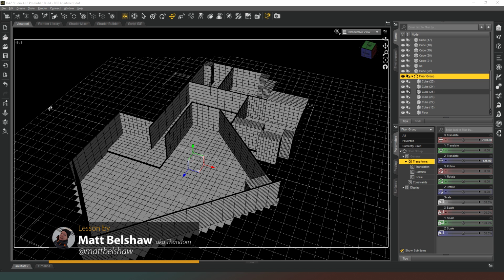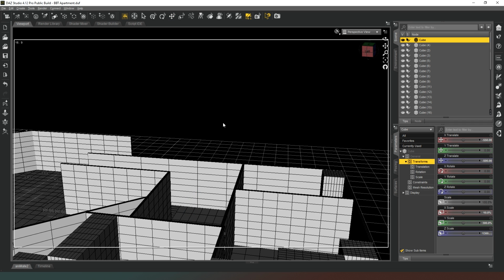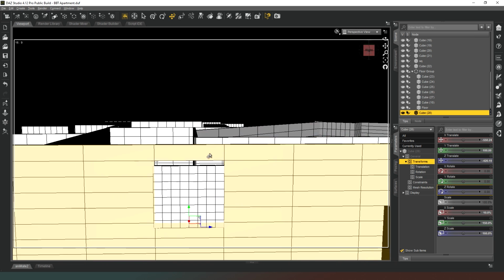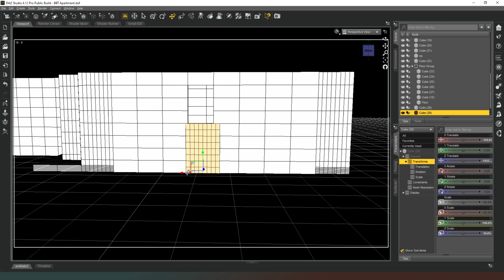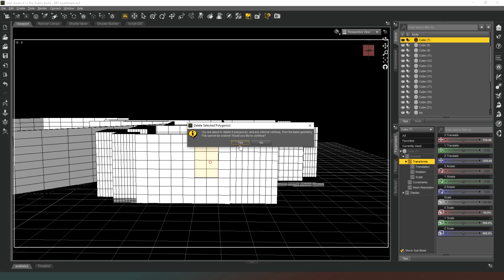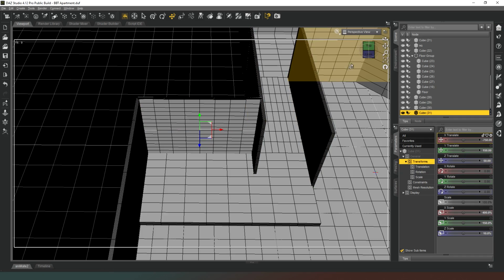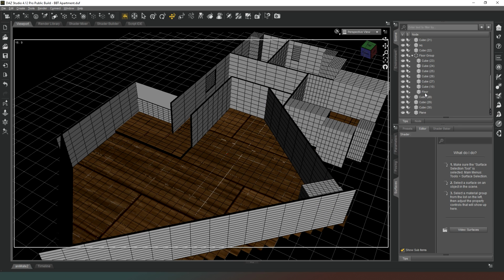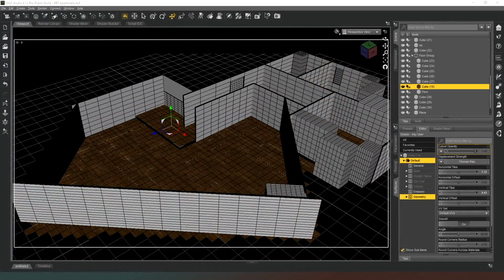[Daz Studio] Let's build a set: Big Bang Theory Apartment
Links